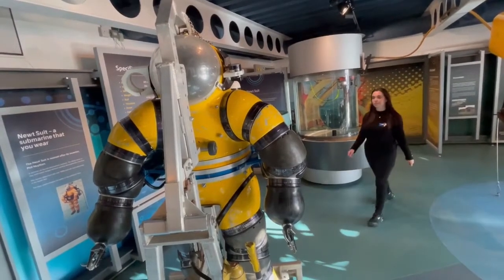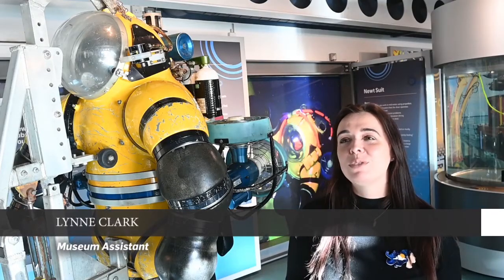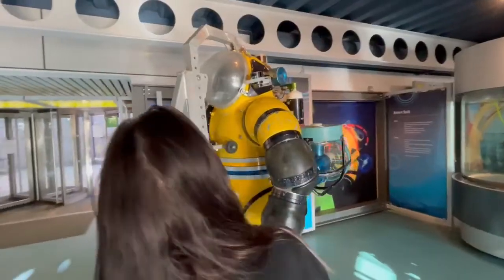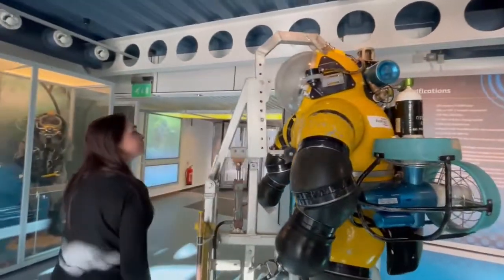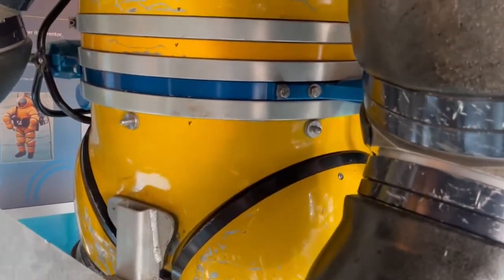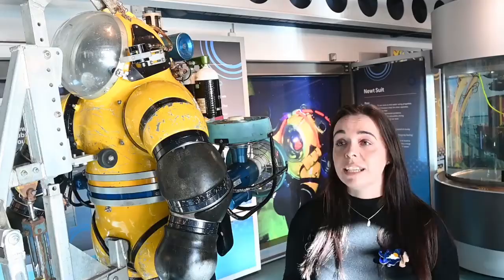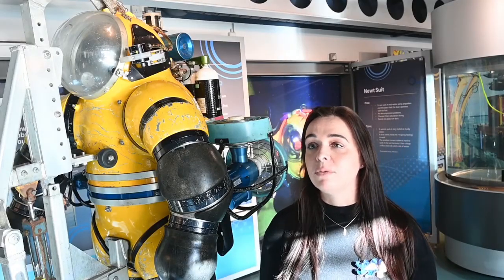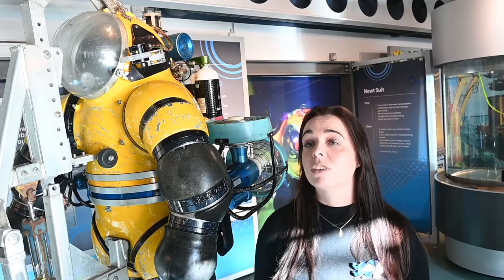Take a deep dive into the story of the Newt Suit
For this week's two-minute masterpiece we take a deep dive into the story of the iconic Newt Suit.

The “Newt Suit” was used to help explore the deeps of the North Sea. Join Lynne Clark, museum assistant with Aberdeen Art Gallery and Museums, as she takes us on an in-depth look at this fascinating equipment.